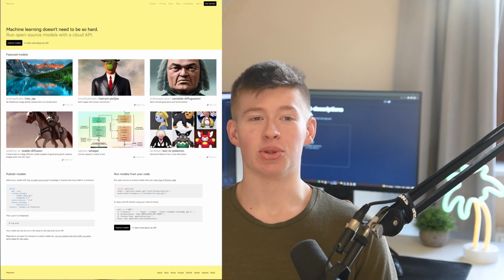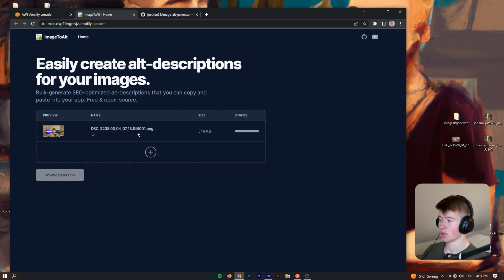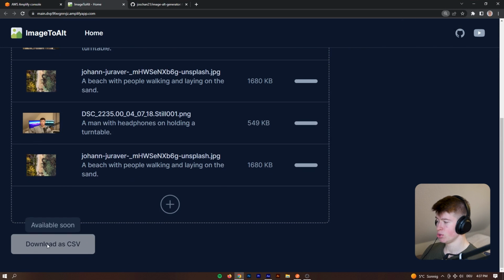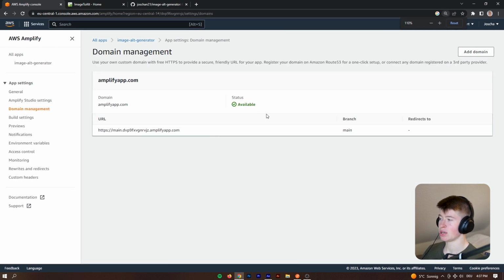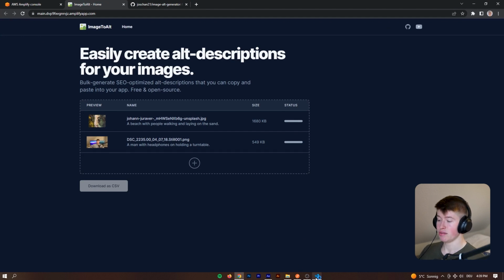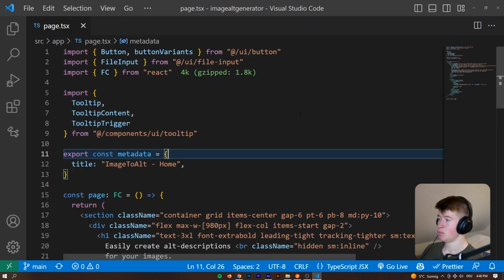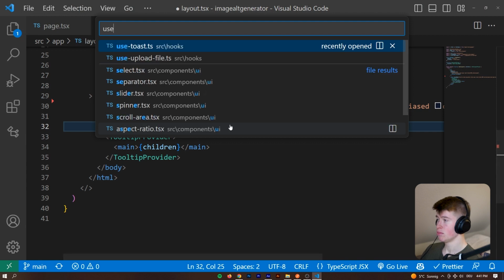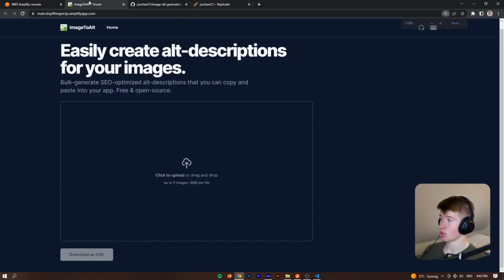I Built a NextJS 13 Powered Alt Tag Generator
I built a free & open-source NextJS 13 image-to-text converter. This can be used for alt text generation, making the development process easier and more SEO-friendly for you or your client's website. I'd be happy to hear your thoughts on this and potential improvements to make!
Make sure to star the repo if you like this project. :)

The stuff I use to make my videos